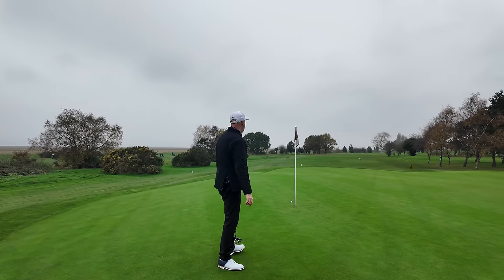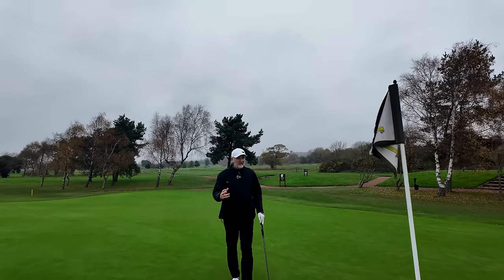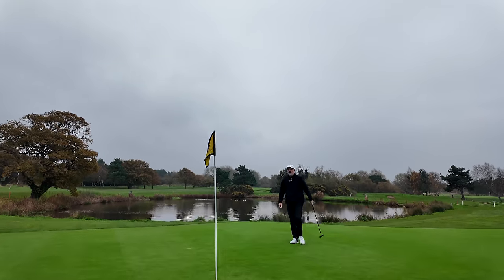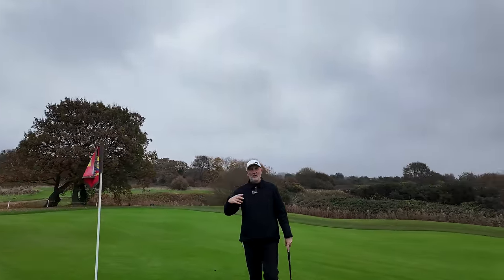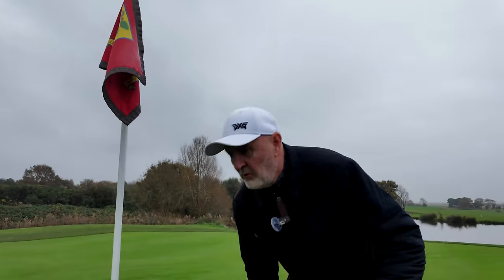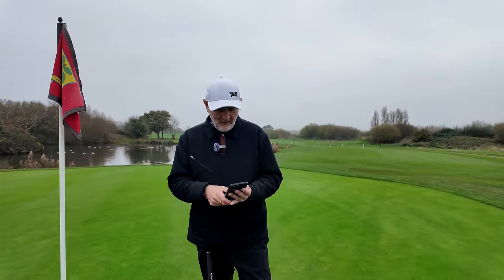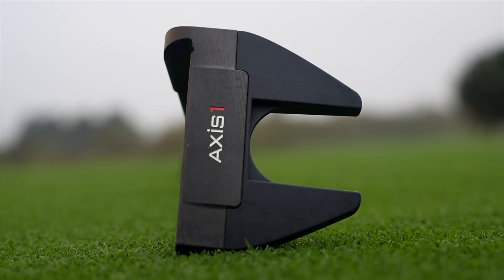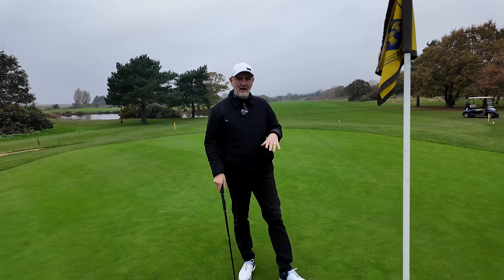Axis 1 Zero Torque putter review